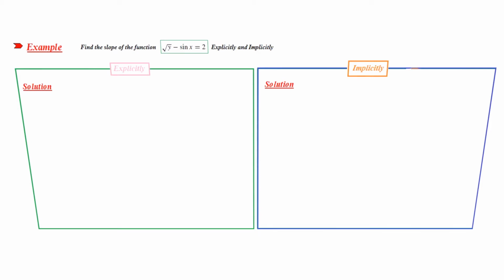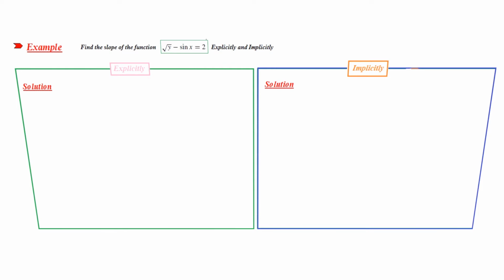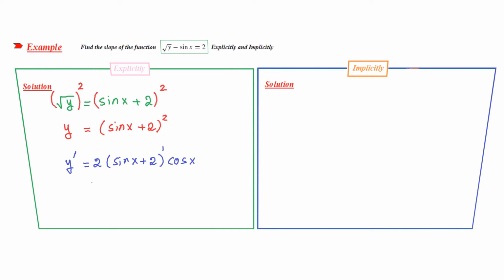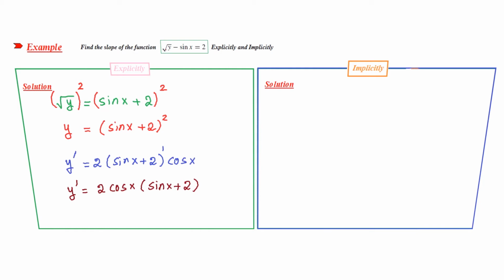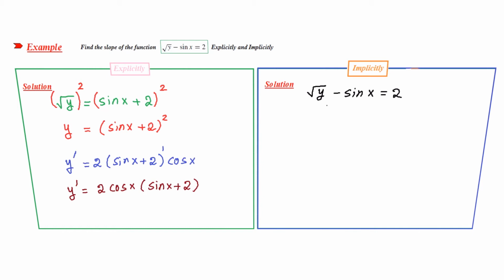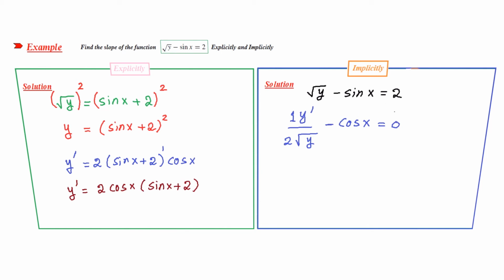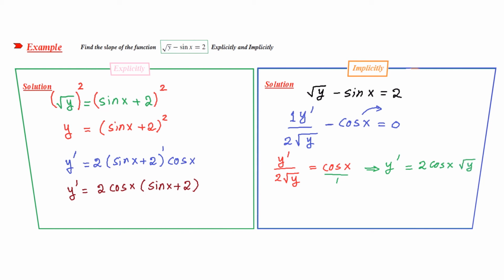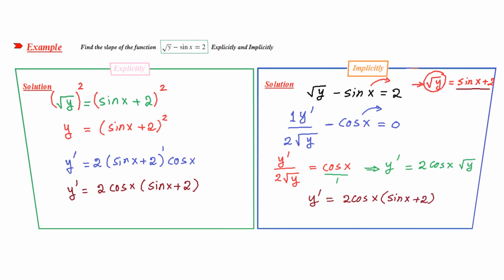The basic concept of IMP DIFF